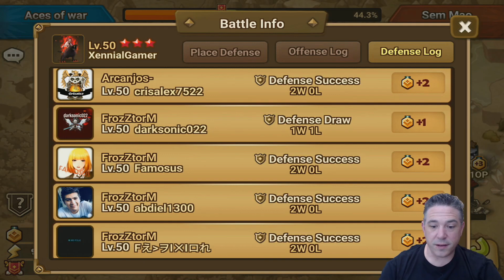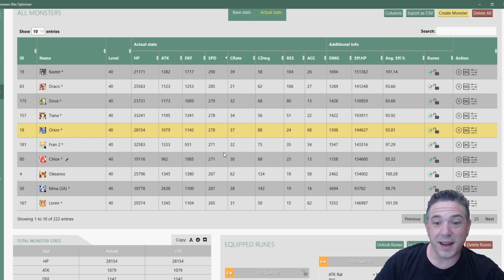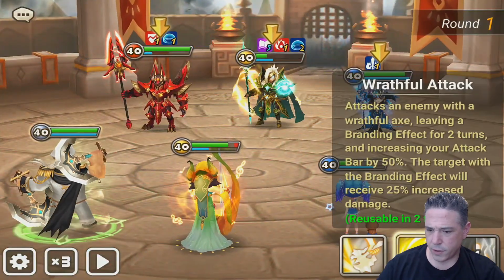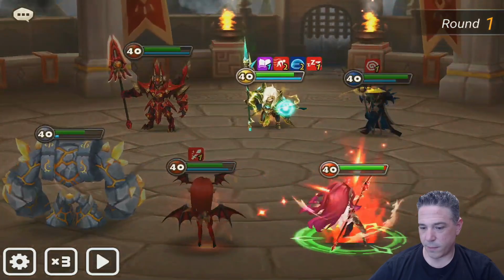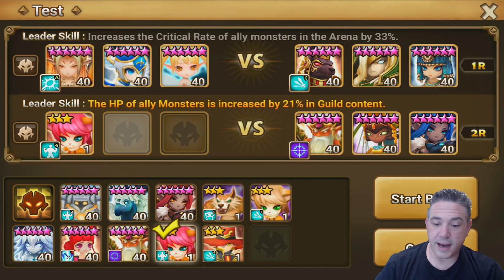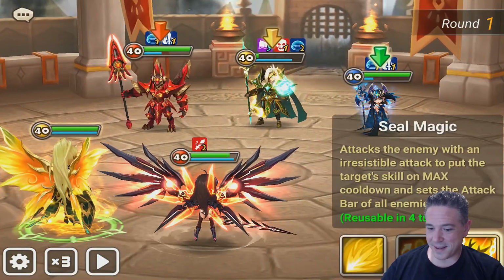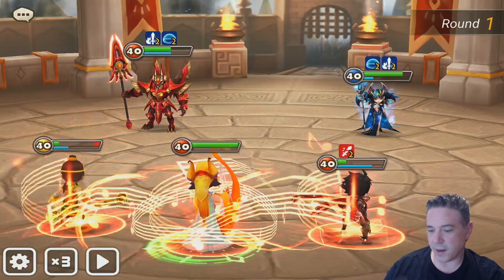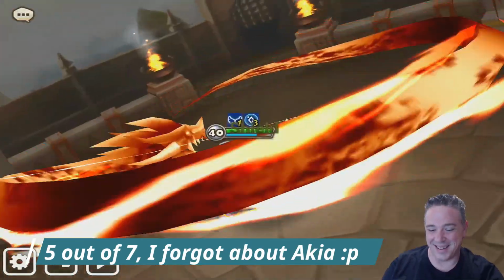Beating Khmun, Bastet, Odin FIVE TIMES with DIFFERENT comps : Summoners War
In this video I test a bunch of different  comps against my own Khmun, Bastet and Odin defense, explaining the thought processes as we go through it.

~ Stream & Social ~
* Discord: (Server) Xennial Gaming (User) XennialGamer#4428

To content creators who have helped with advice, encouragement and more - it's very much appreciated!!